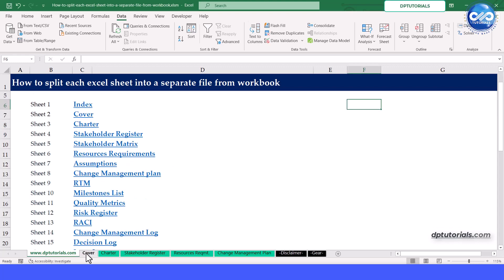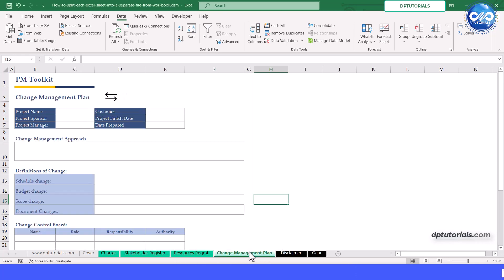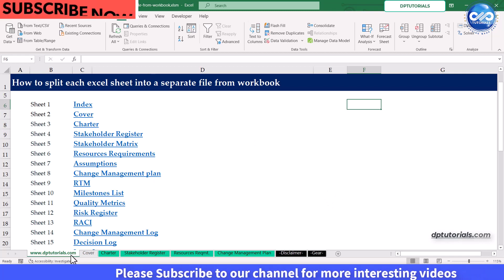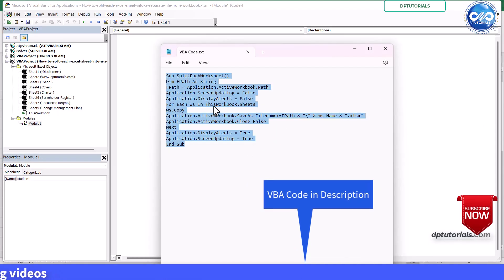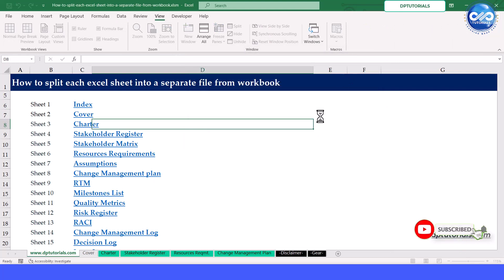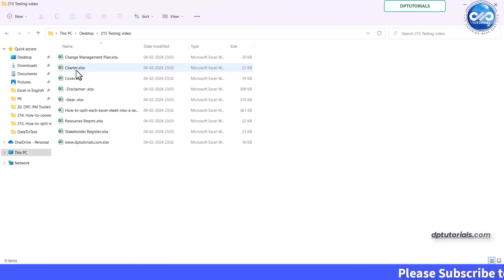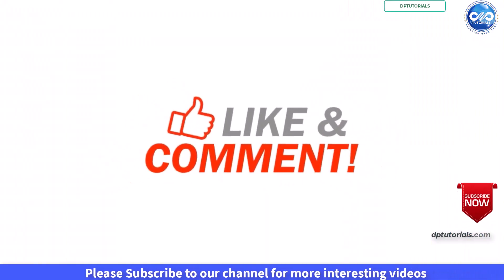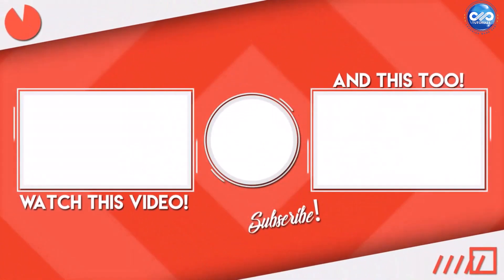How to split each excel sheet into a separate file from workbook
Sometimes, you might want each sheet as an individual file for various reasons, like sharing specific data or reducing file size.

VBA allows us to automate tasks. Today, we'll leverage VBA to quickly split each sheet into its own file.

This is my Excel workbook that contains the sheets you want to split. Please do remember that your excel workbook has to be saved somewhere in a specific folder.

Press Alt + F11 to open the VBA editor.

select Insert, and choose Module.

Don't miss out on the fun, learning, and inspiration!

💡 **About dptutorials:**

dptutorials is your go-to place for project management related tools like Oracle Primavera P6, Microsoft Project including necessary business skills/tools like Microsoft Office, through easy learning tutorials and thus making your work pleasurable and productive.Join our community for sharing valuable knowledge to the project management industry.

1. Amazon [India]
2. Flipkart

and show your support!

Follow us on [Social Media Platform] for behind-the-scenes, updates, and more!

Thank you for your support! Let's create, learn, and have fun together! 🚀✨